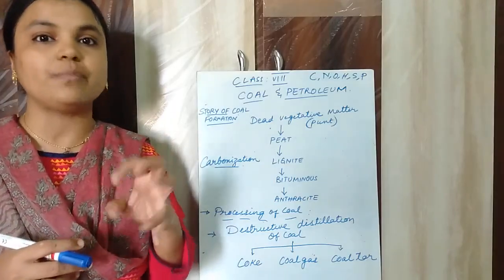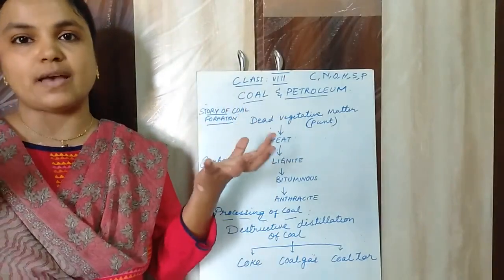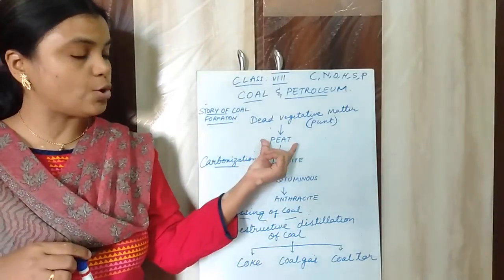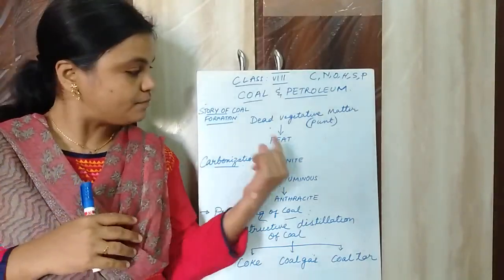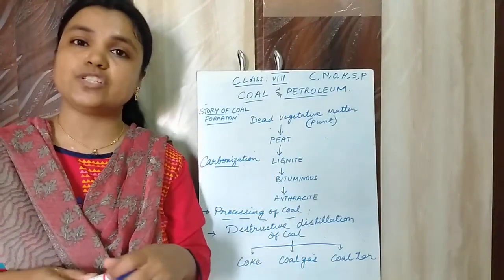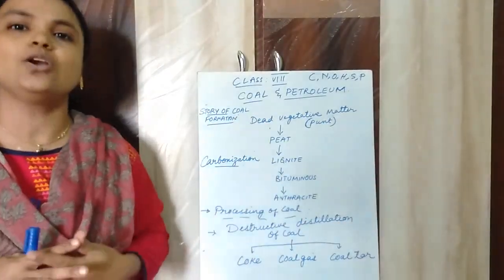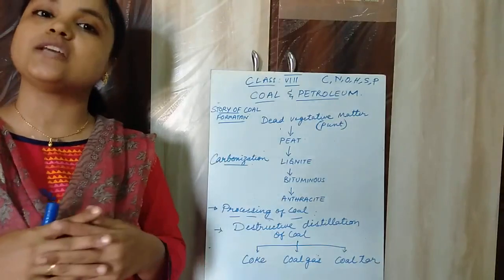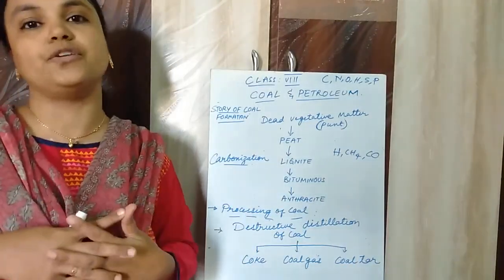Story of coal